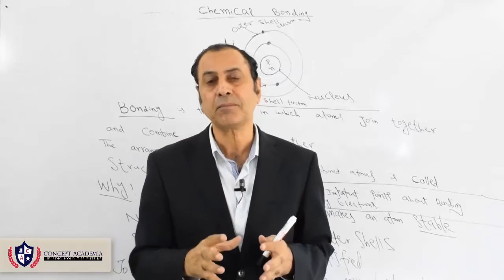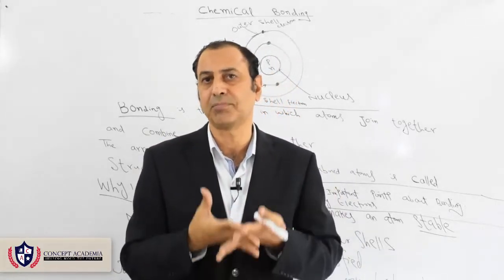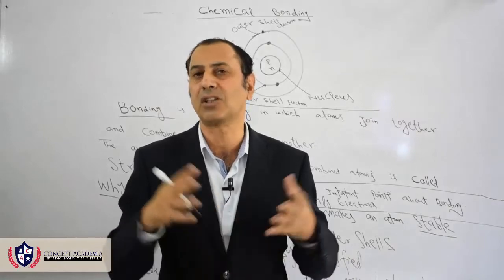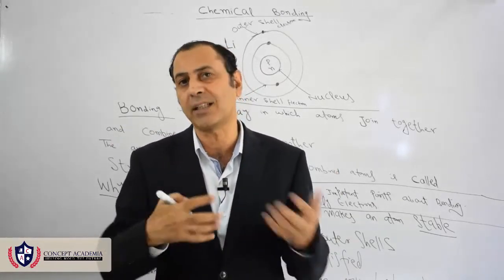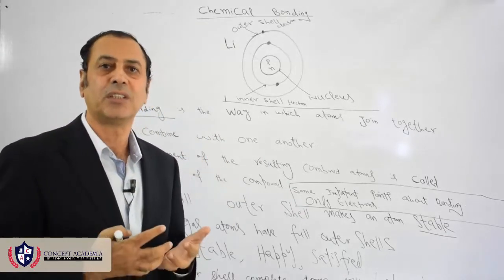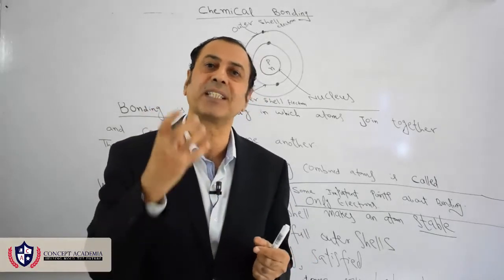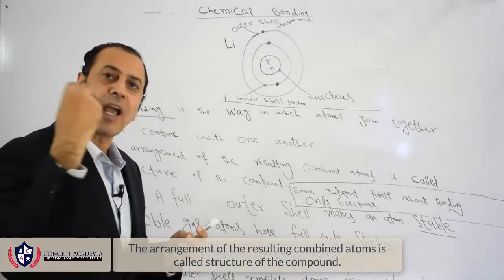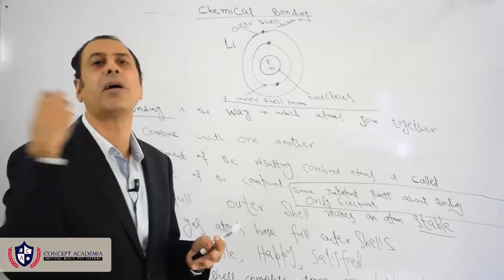What is chemical Bonding - Bonding of Atoms - Structure of Compound | Concept Academia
Topic:

What is chemical Bonding - Bonding of Atoms - Structure of Compound

👉 Learning Outcomes:

◾ Atom has Electrons, Protons & Neutrons
◾ Bonding of Atoms
◾ Structure of Compound

👉 Chemical Bonding

All the stuff around us is made up of tiny particles, called an atom. Atoms further have even smaller particles in it. These particles are Electrons, Protons, and Neutrons. An electron has a negative charge on it. However, protons have a positive charge on them. This negative and positive charge cancels out the effects of each other, and as a whole makes atom a neutral particle.

Atoms join with other atoms to form different compounds, e.g. oxygen and Hydrogen combine with each other to form water (H2O). Bonding is the way through which atoms join together and combine with one another. The arrangement of the resulting combined atoms is called the structure of the compound.

The properties of the physical and chemical properties of the compounds depend upon the type of the bonding of the compound and the structure of atoms present in that compound.
The arrangement of the resulting combined atoms is called the structure of the compound.